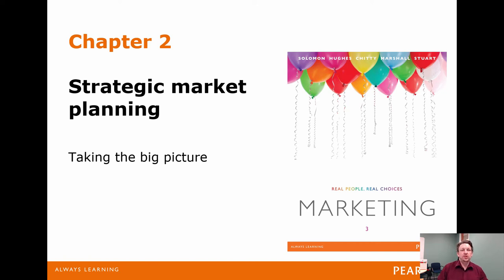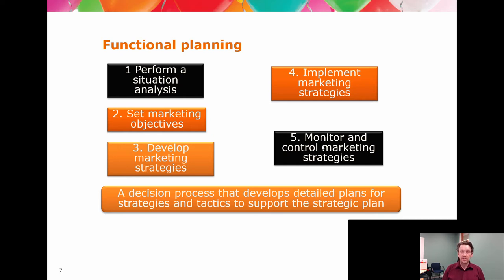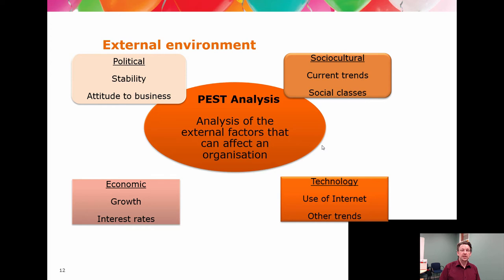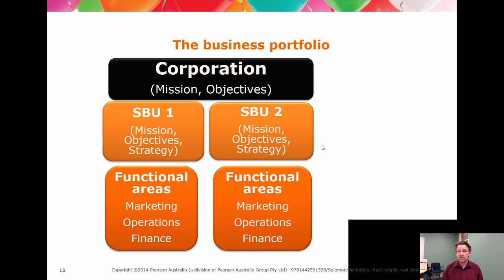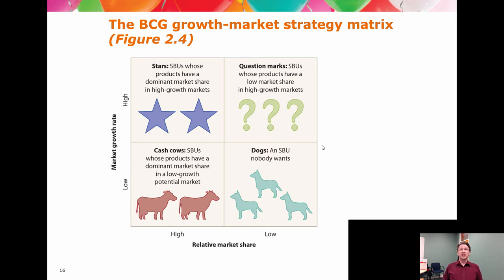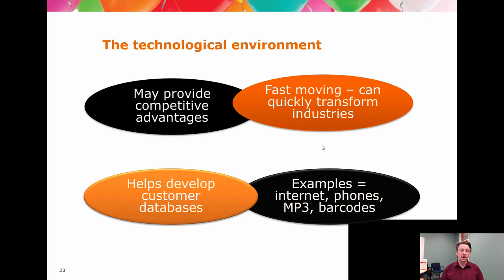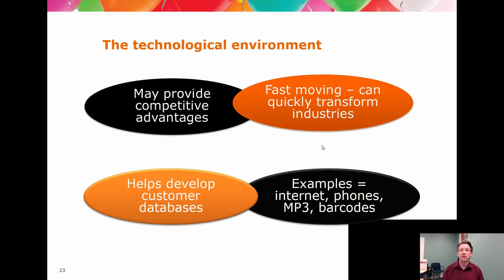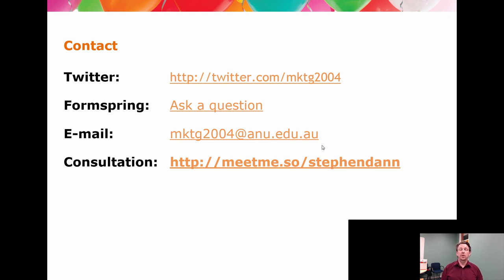MKTG2004 Chapter 02